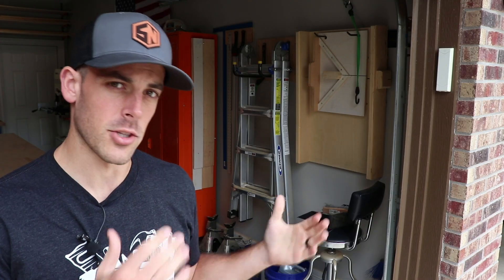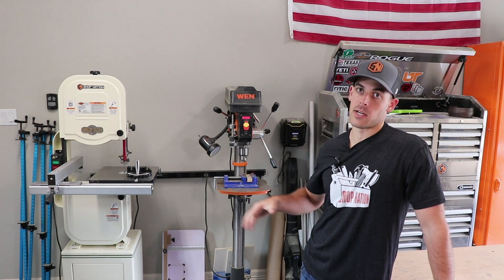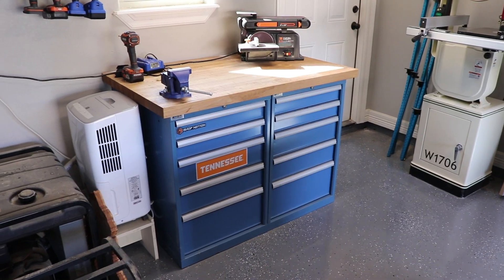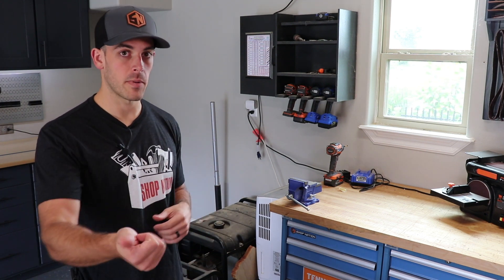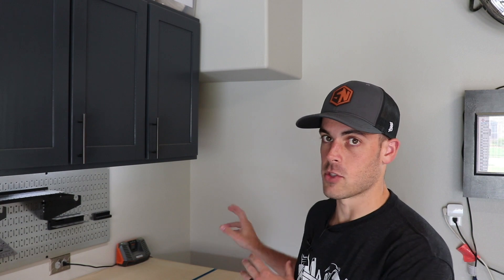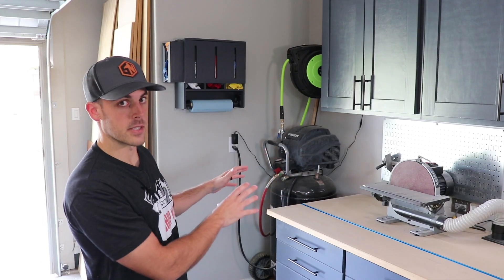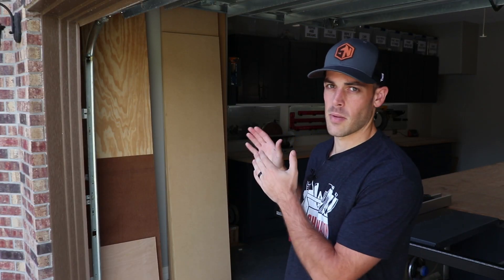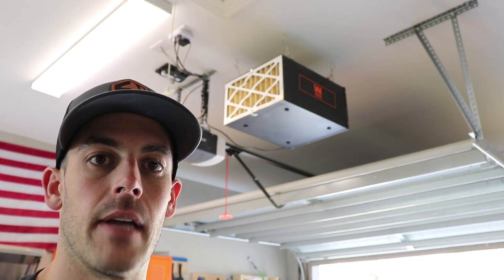2 Year Shop Build Progress // Shop Tour 2019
It has now been 2 years since starting the Shop Nation journey documenting my workshop build.  In this video I take the time to give a quick shop tour, highlighting just how far we've come.

Shop Nation was created to share my journey with like minded makers and creators as I build out my dream shop.  I'm happy to say that there has been a lot of progress but there is still a long way to go.  I'm a believer that intentionally building your workspace can yield huge benefits to your abilities as a maker.

Interested in building some of the featured projects in this video? PLANS HERE:

And more on my Etsy Store

Interested in supporting Shop Nation?  Check out some of these links:

Products I make and SWAG (i.e. stickers)

Canon SL2 Camera